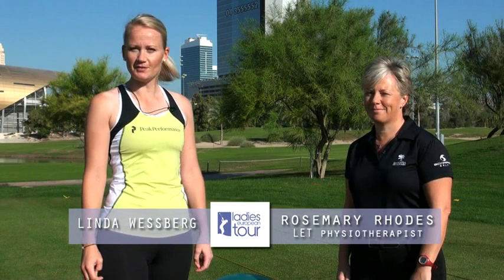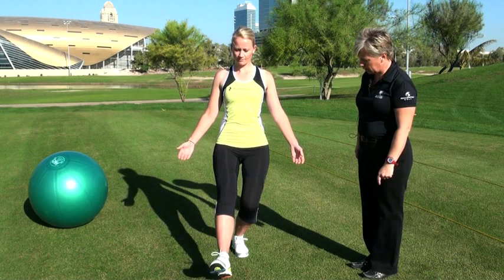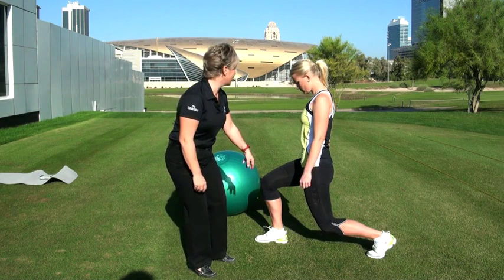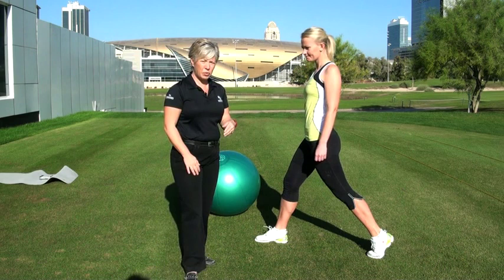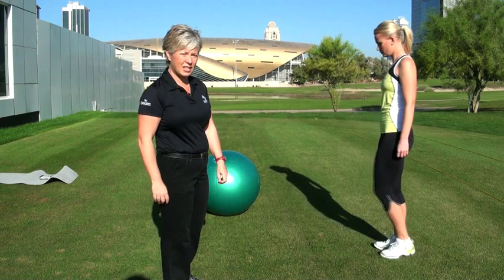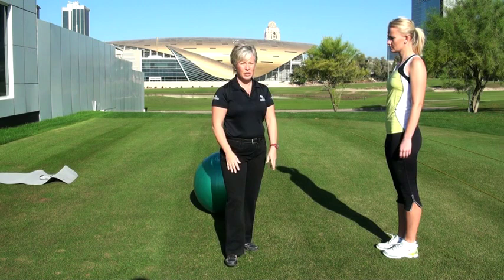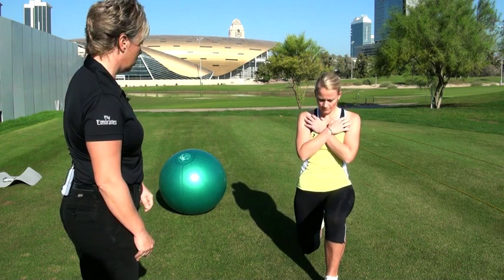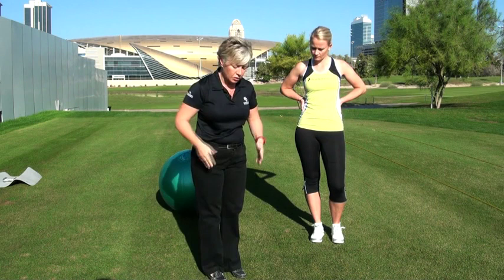Health & Fitness Tips - Linda Wessberg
Linda Wessberg and Rosemary Rhodes demonstrate some exercises to strengthen the lower body.